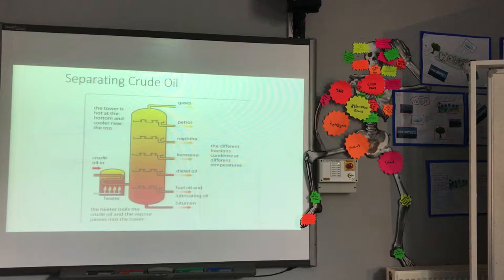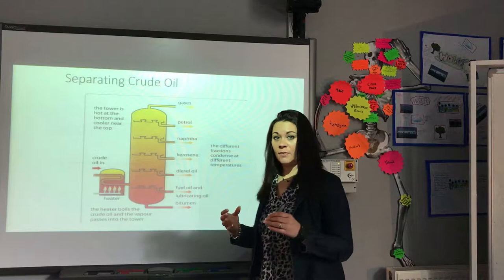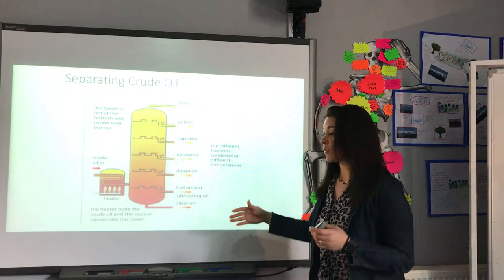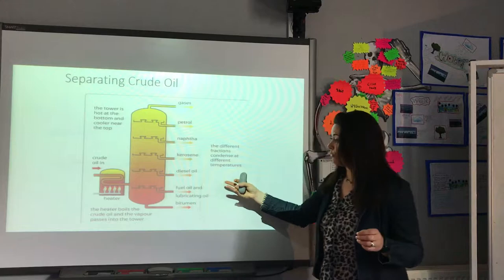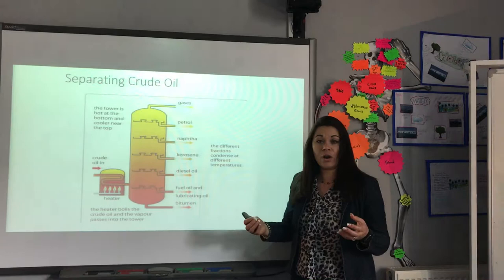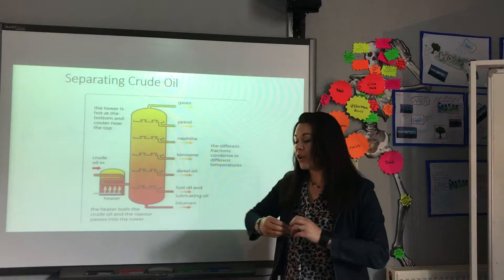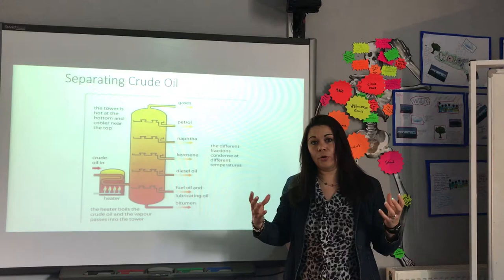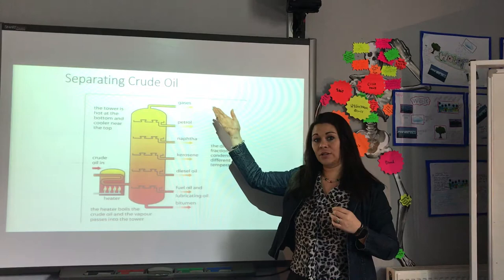20170508 132207000 iOS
This video explains fractional distillation and the uses of the different fractions.